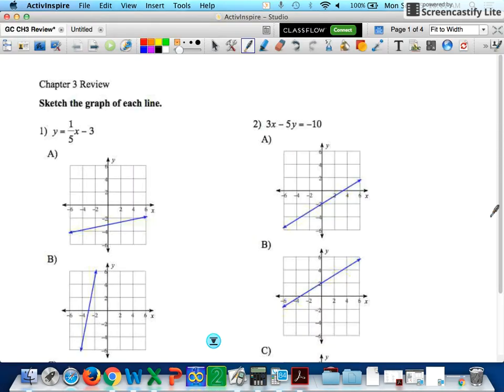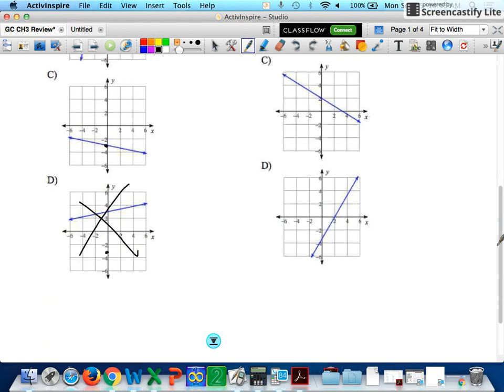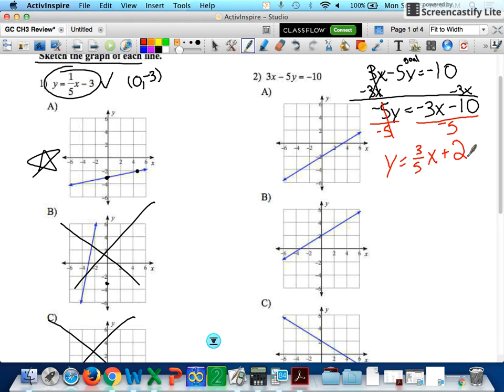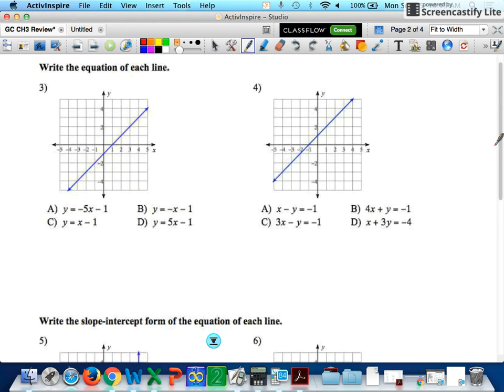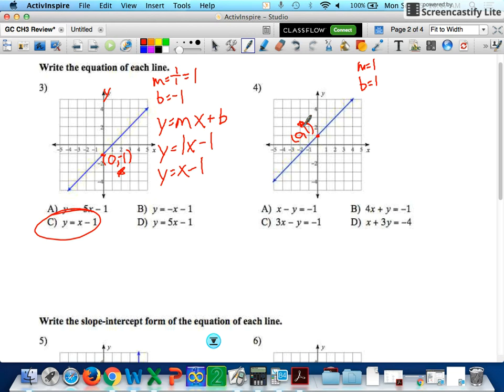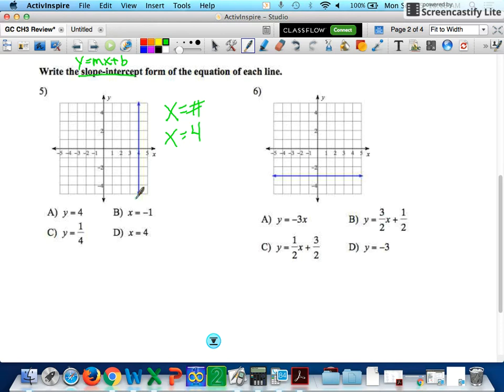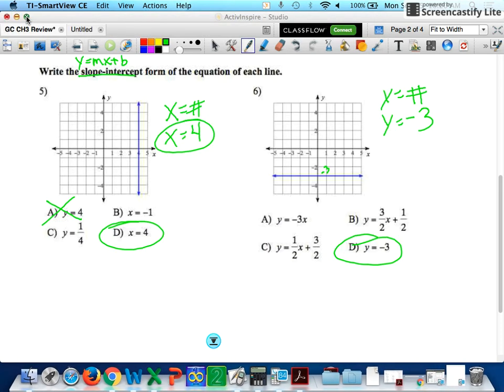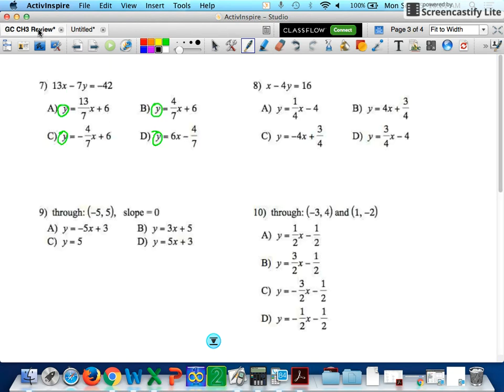Ch3 Review Part 1